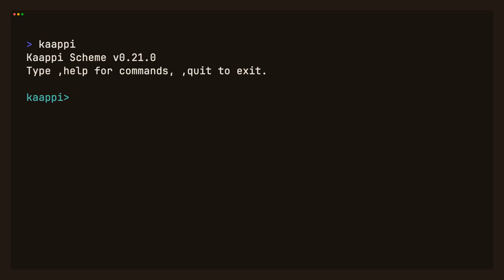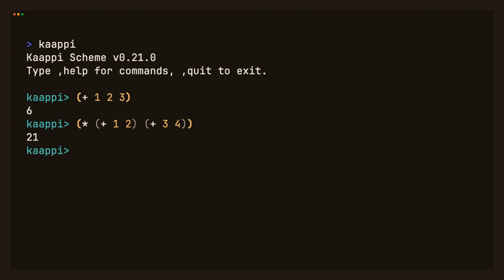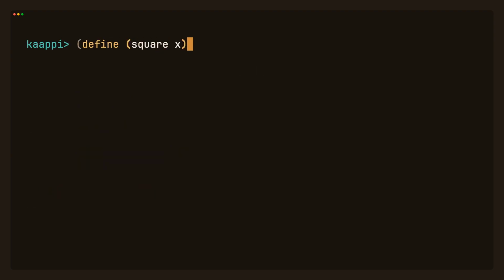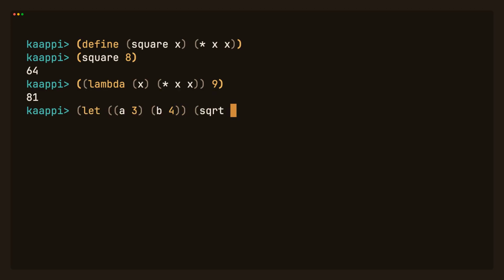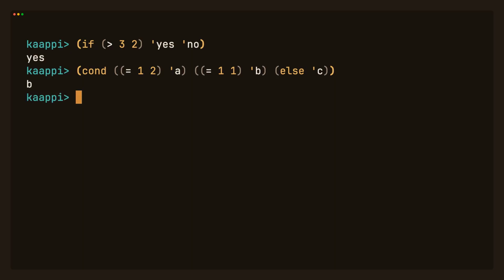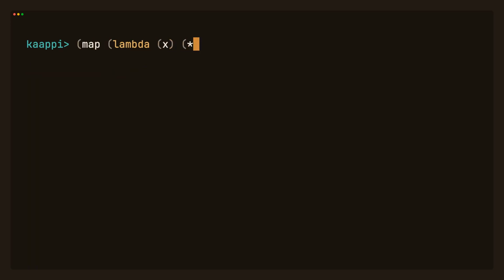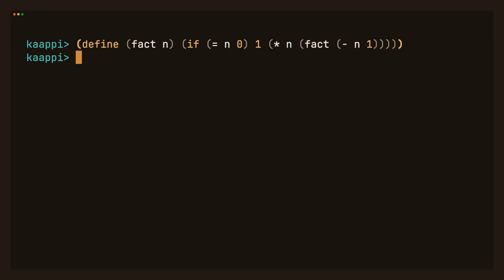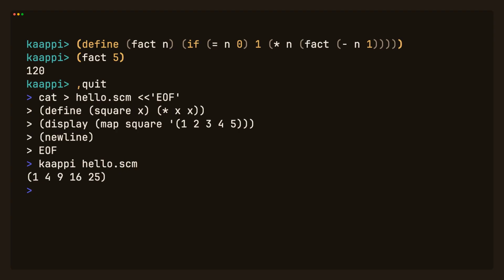Scheme in Ten Minutes — Kaappi Scheme #2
The entire core of Scheme in one sitting. By the end you can read and write it.

In this episode:
• Expressions and why the operator comes first
• define for values and for functions — and lambda underneath
• let, if and cond
• car, cdr and cons — the three that build every list
• map, the signature one-liner
• Recursion instead of for-loops
• The same code, saved in a file and run